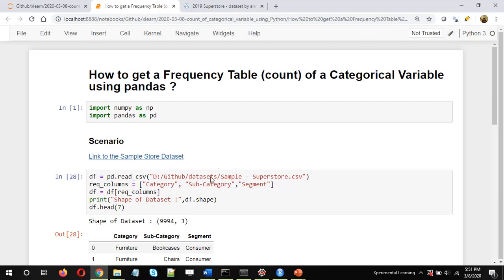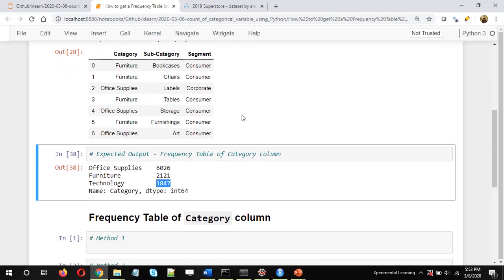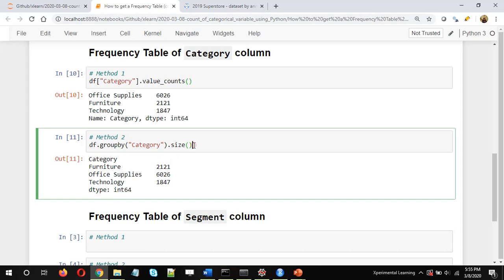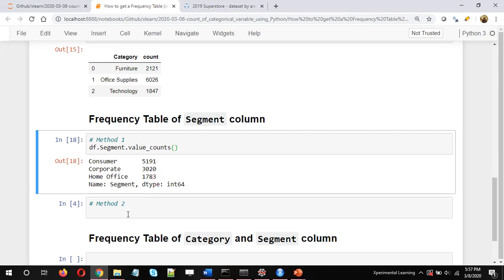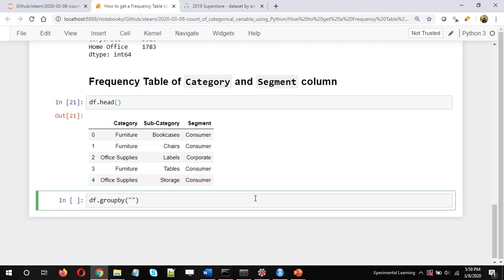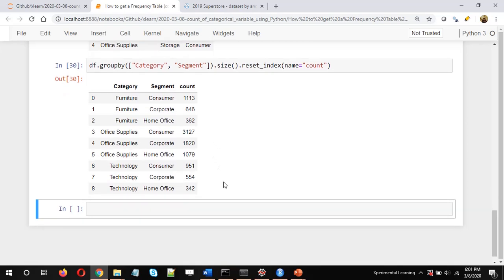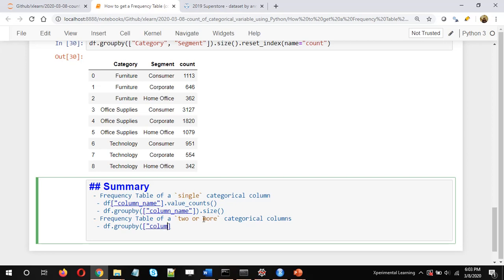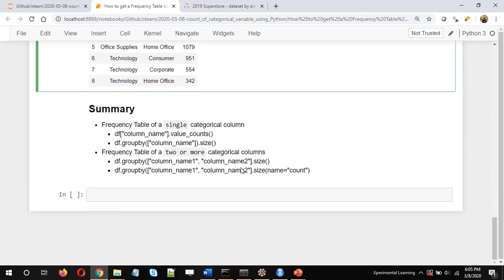Python - How to get a Frequency Table (count) of a Categorical Variable using pandas ?